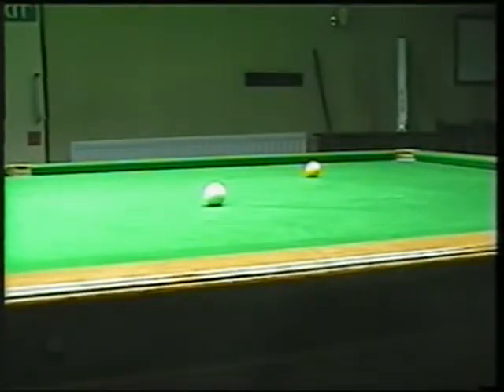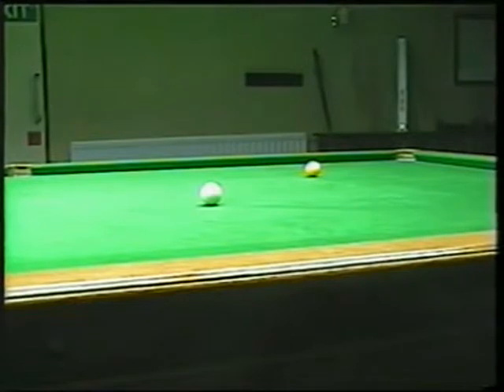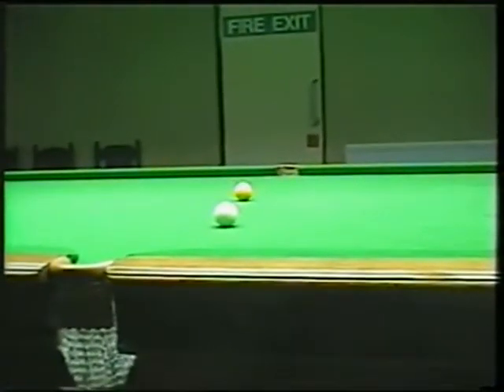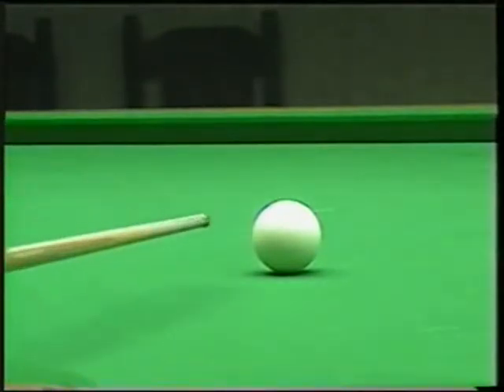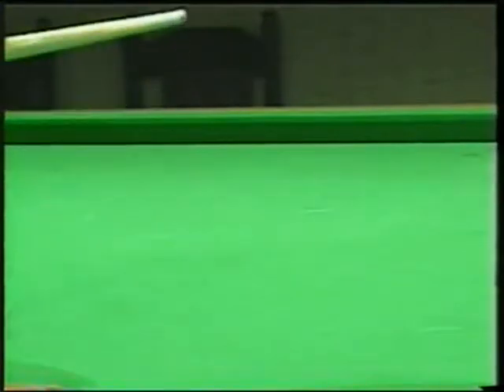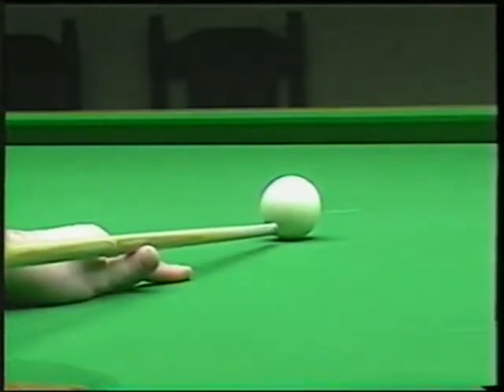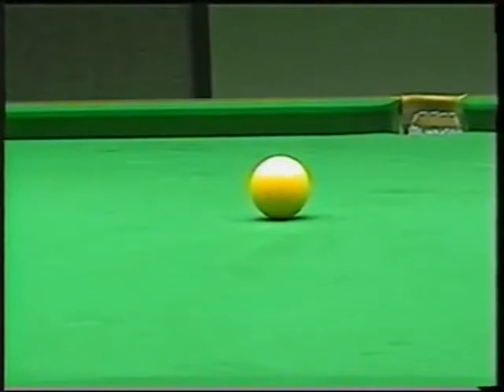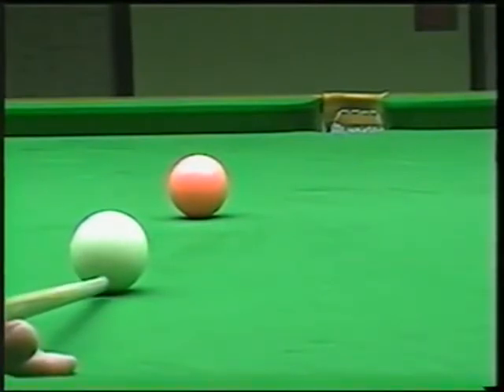snooker pro tips 4, the screw shot, how to practice it and then play it